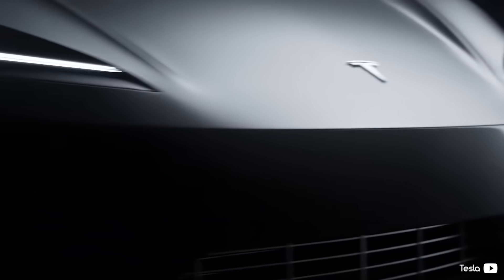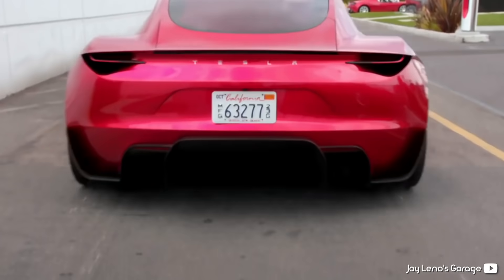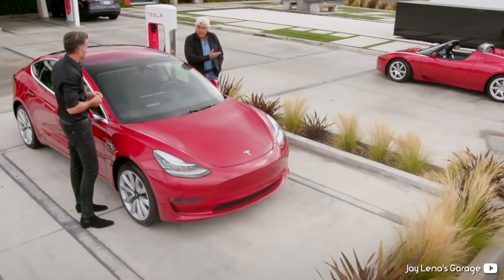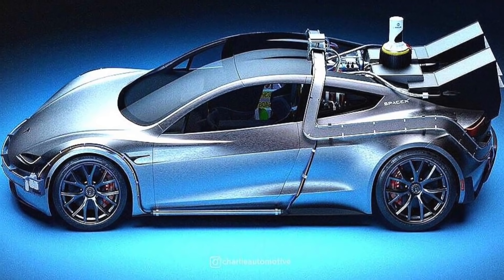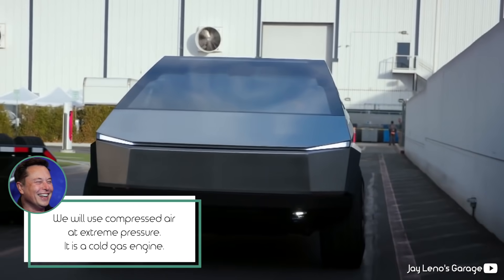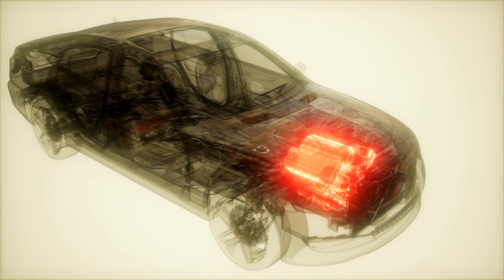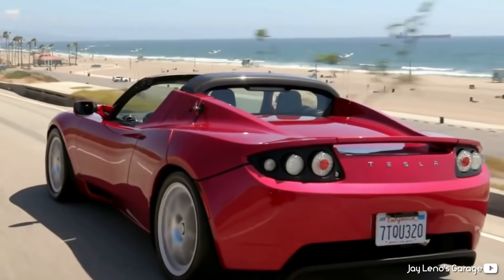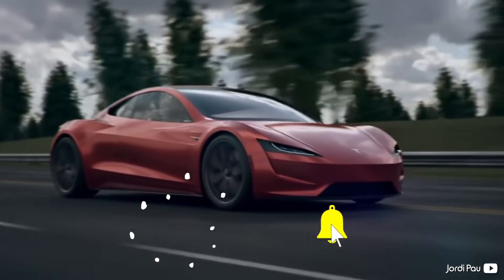Tesla Roadster 2021 FINAL Update [SpaceX Thrusters]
Tesla's new Roadster will have a main SpaceX thruster under the license plate like our favorite British spy James Bond. With a whole bunch of new tweaks and improvements, the new Roadster is a spaceship compared to its predecessors, and that’s not an exaggeration. Elon Musk confirmed that the new Roadster will offer a special SpaceX package, fitting rocket thrusters into the already impressive Roadster.